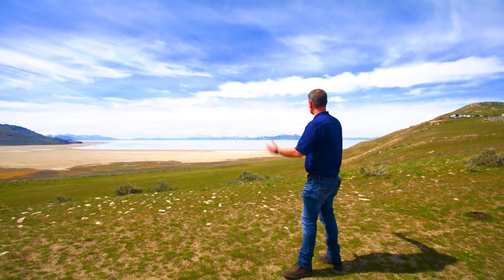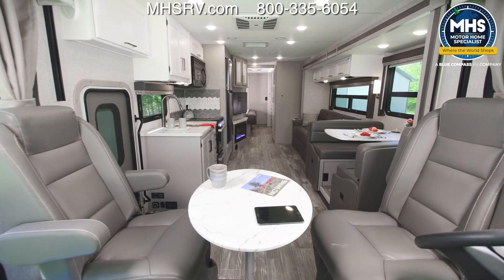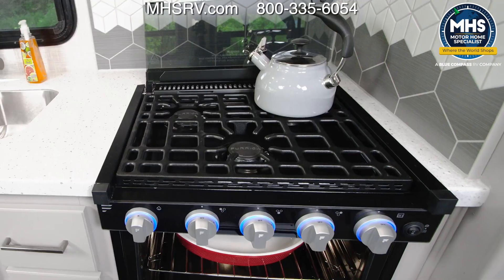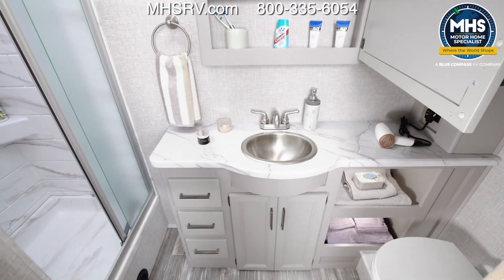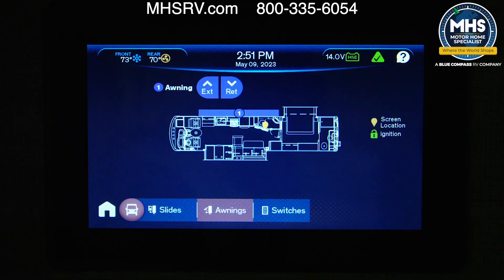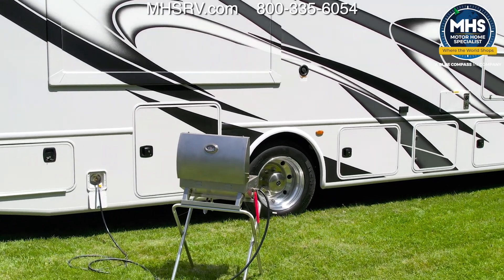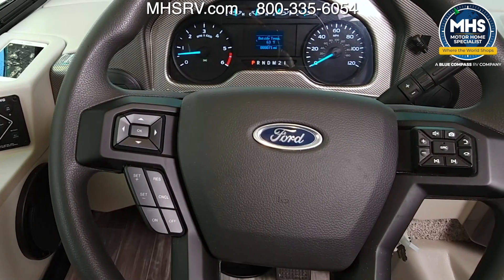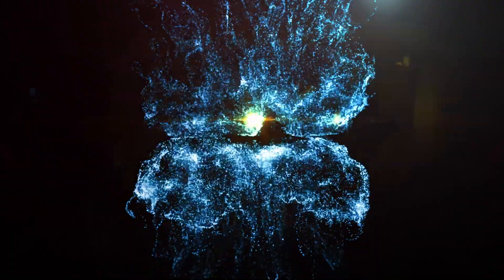2024 Hurricane 35M Class A RV for Sale at #1 Dealer MHSRV.com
The 2024 Thor Motor Coach Hurricane 35M is approximately 36 feet 11 inches in length with 2 slides, king size bed, exterior TV and automatic leveling jacks. This beautiful new motorhome also features the new Ford chassis with 7.3L PFI V-8, a 6-speed TorqShift® automatic transmission, an updated instrument cluster, automatic headlights and a tilt/telescoping steering wheel. The Thor Motor Coach Hurricane RV also features tinted one piece windshield, multiple USB charging ports throughout, Winegard ConnecT WiFi extender +4G, heated and enclosed underbelly, black tank flush, LED ceiling lighting, bedroom TV, LED running and marker lights, power driver's seat, power overhead loft, power patio awning with LED lighting, night shades, flush covered glass stovetop, refrigerator, microwave, and much more. For additional details on this unit and our entire inventory including brochures, window sticker, videos, photos, reviews & testimonials as well as additional information about Motor Home Specialist and our manufacturers please visit us at MHSRV.com or call . At Motor Home Specialist, we DO NOT charge any prep or orientation fees like you will find at other dealerships. All sale prices include a 200-point inspection, interior & exterior wash, detail service and a fully automated high-pressure rain booth test and coach wash that is a standout service unlike that of any other in the industry. You will also receive a thorough coach orientation with an MHSRV technician, a night stay in our delivery park featuring landscaped and covered pads with full hook-ups and much more! Read Thousands upon Thousands of 5-Star Reviews at MHSRV.com and See What They Had to Say About Their Experience at Motor Home Specialist. WHY PAY MORE? WHY SETTLE FOR LESS?